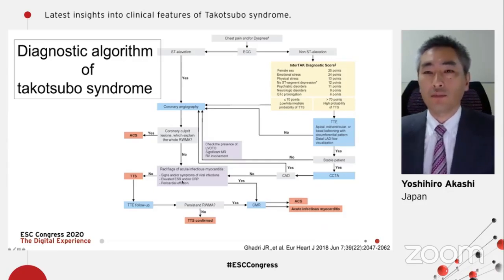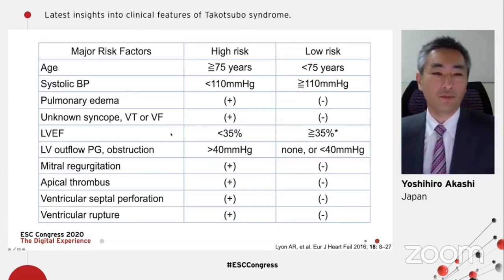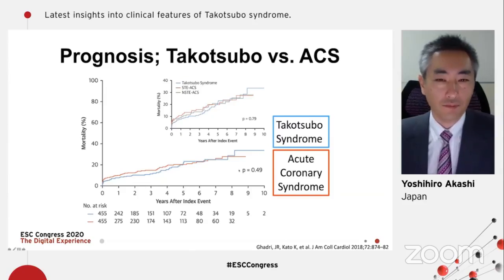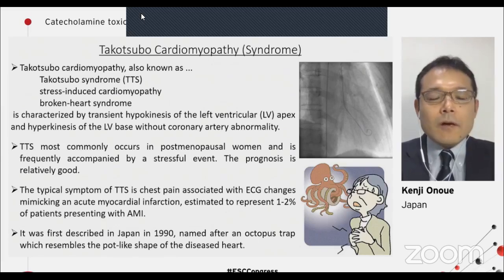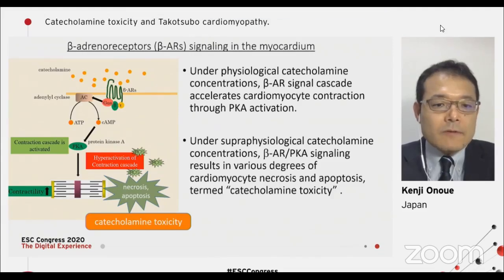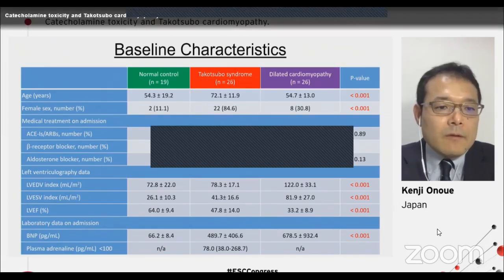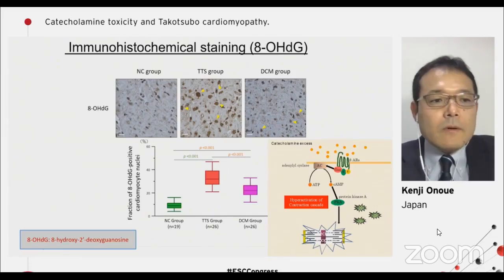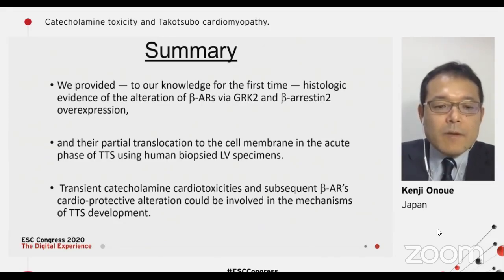Sesión Bibliográfica del Departamento de Cardiología HC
Facultad de Medicina. Sesión Bibliográfica del Departamento de Cardiología HC. Transmisión desde la sala de videoconferencia del CICTD.